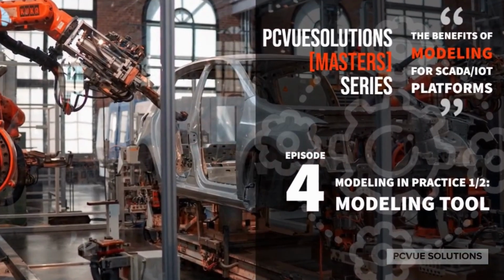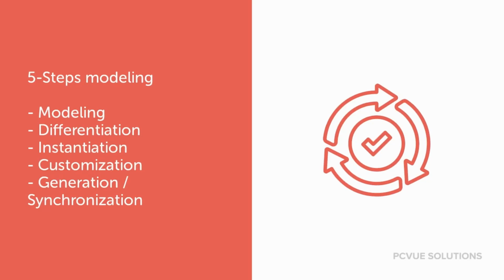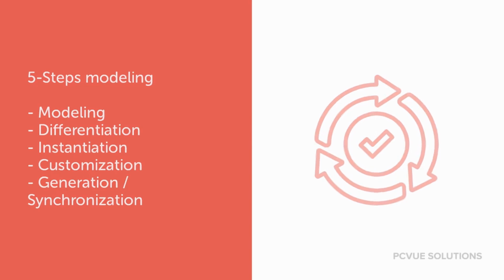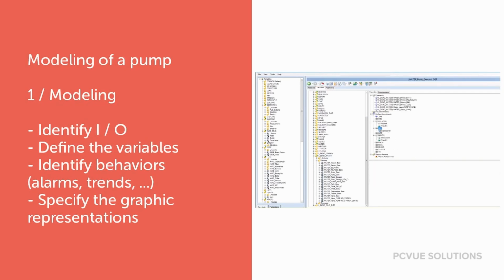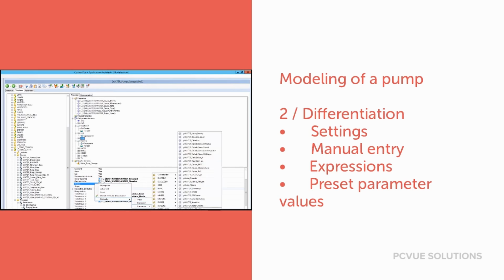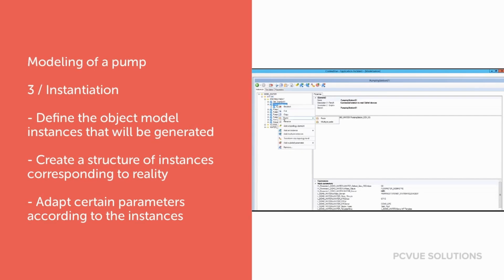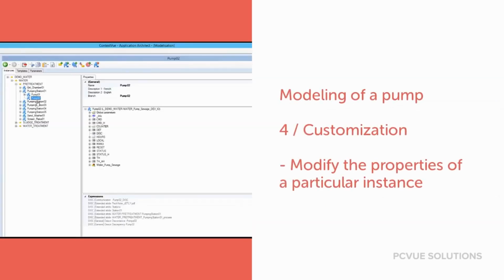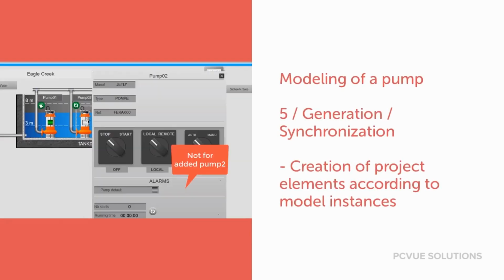S3E4 EN Modeling Tool: Application Architect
PcVue Solutions Master Series
The benefits of  modeling for SCADA/IoT  platforms
Episode 4: Modeling tools: Application Architect
Read full blog article:
Mini-series that inform you on everything you need to know to [supervise] your systems!
Each serie is split in several articles on our blogs and episodes on our Youtube channel

Ce premier épisode de la série IHM montre les étapes clés pour créer un projet:
- Le Quickstart
- Les synoptiques
- La gestion multi-écran

PcVue
Let's engineer!